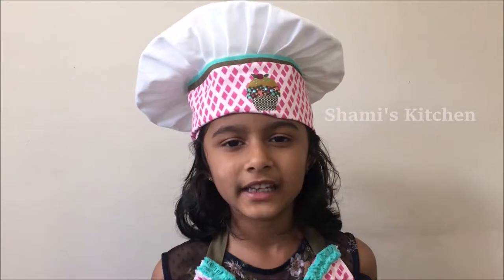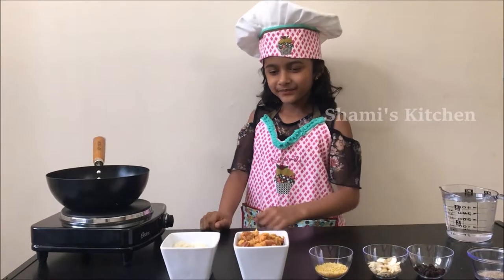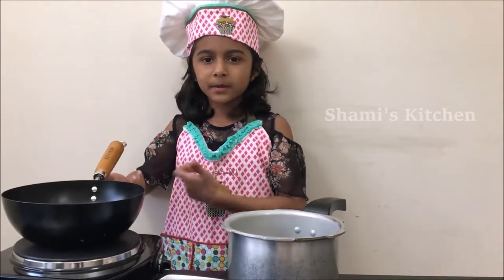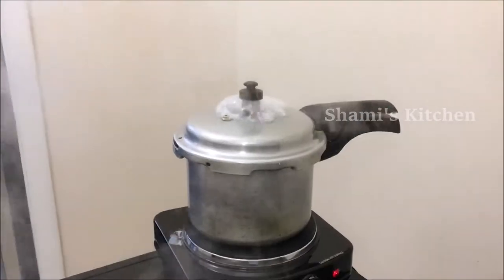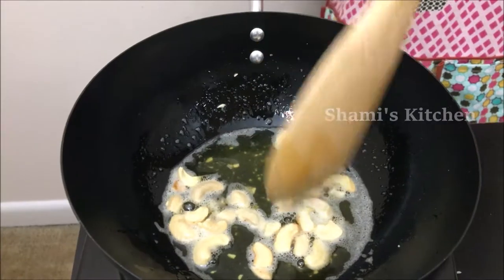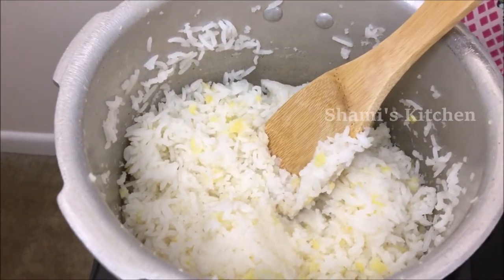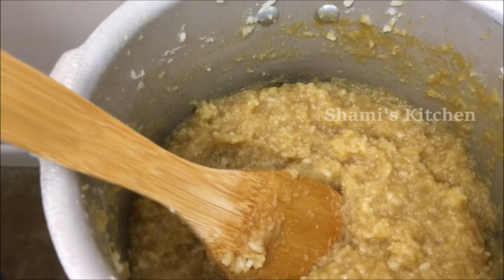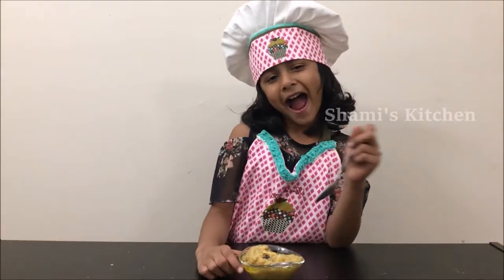Sweet Pongal | Delicious Recipe | Everyone's Favorite